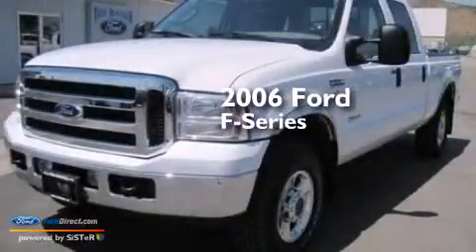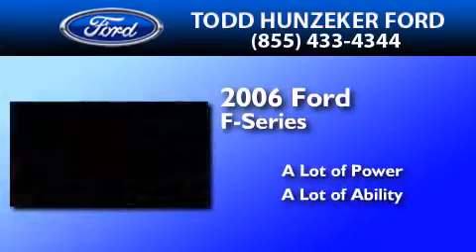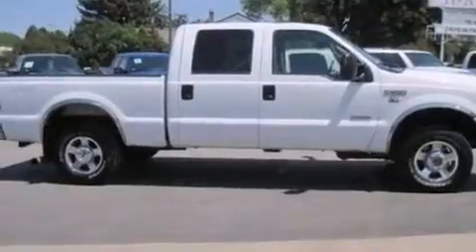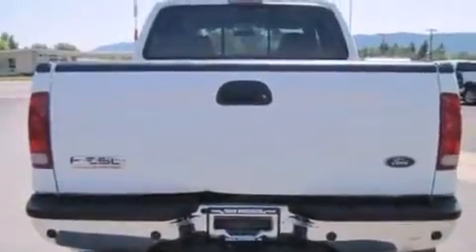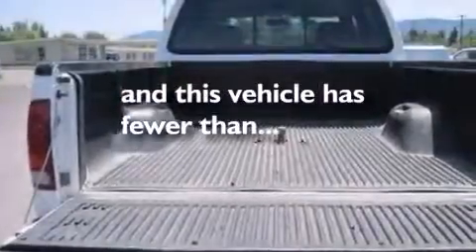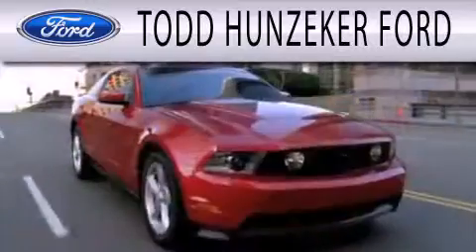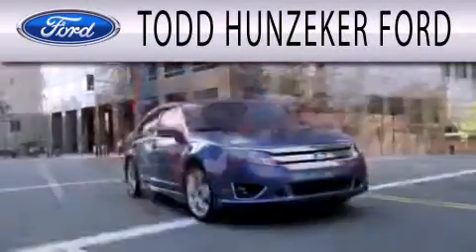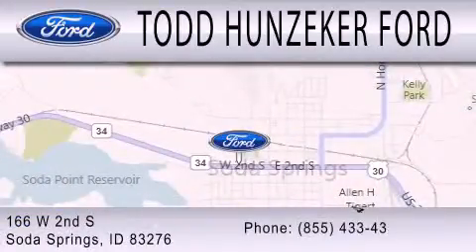2006 FORD F-250 Soda Springs ID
We are proud to present this 2006 FORD F-250 . We have been honored to serve the Soda Springs ID area , we promise that your experience at our dealership will exceed your expectations ! Year : 2006 Make : FORD Model : F-250 Engine : 6.0L V8 32V DDI OHV TURBO DIESEL Exterior : OXFORD WHITE CLEARCOAT Miles : 56,296 Interior : MEDIUM FLINT Stock : F13U362 Todd Hunzeker Ford West 2nd South Soda Springs , ID 83276